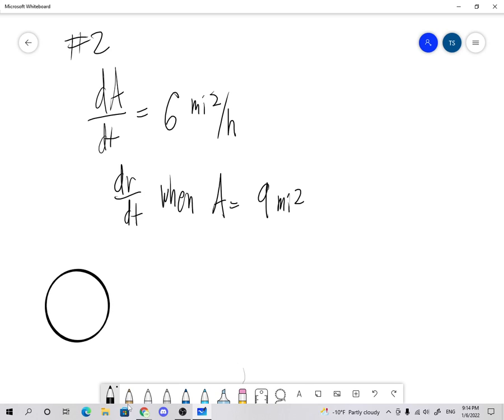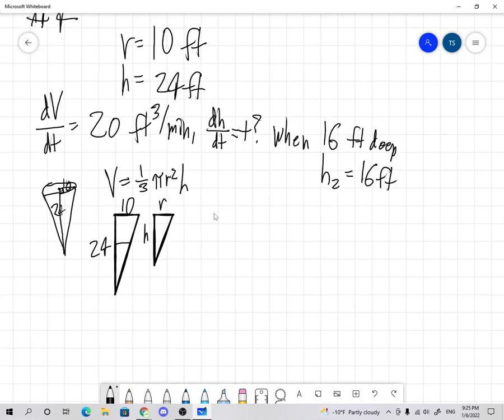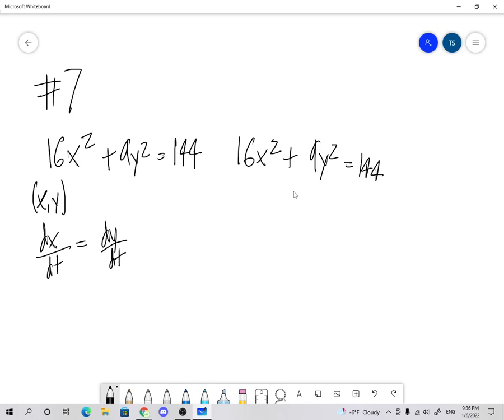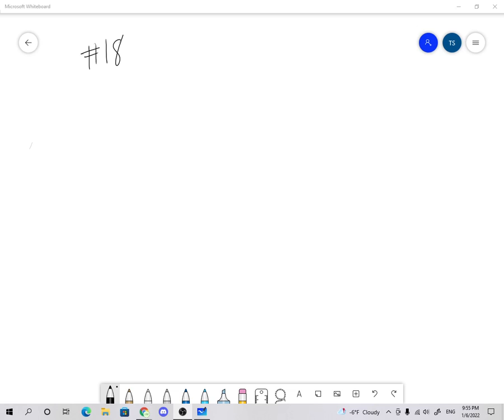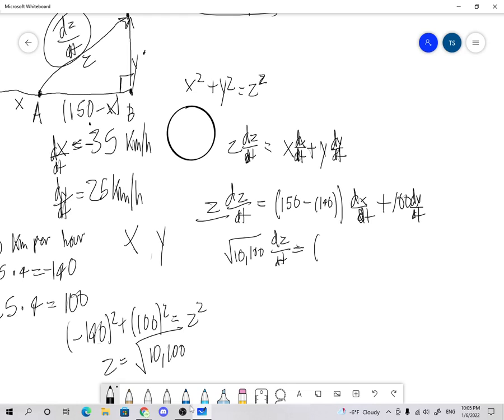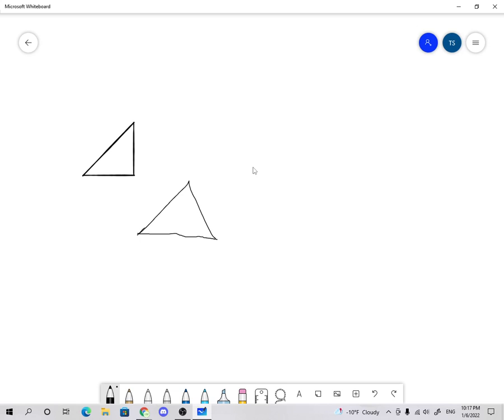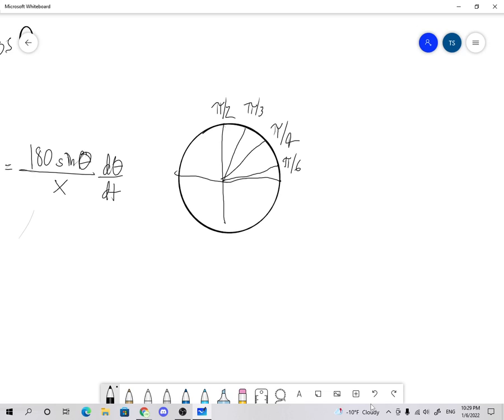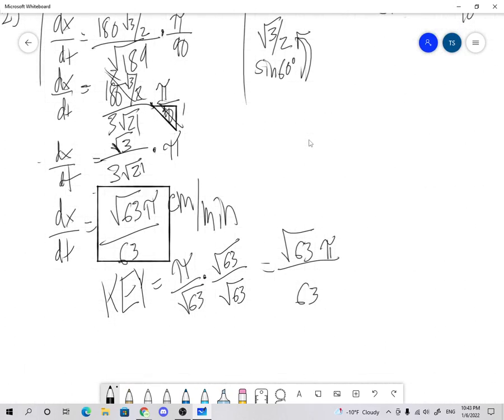AP Calculus Review: Day 3 Homework and Review Packet